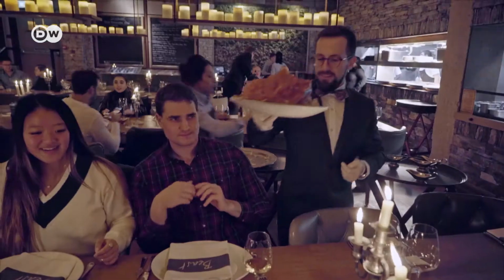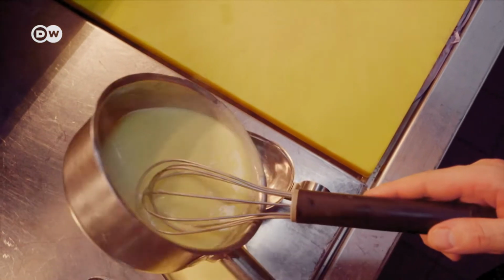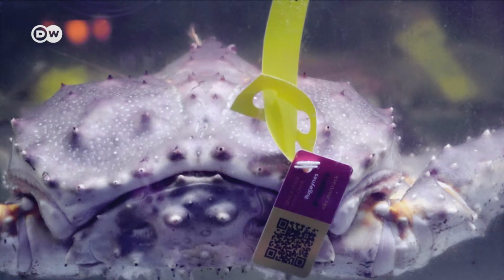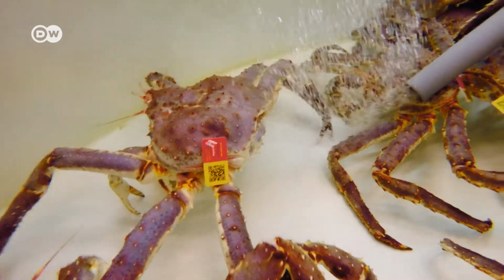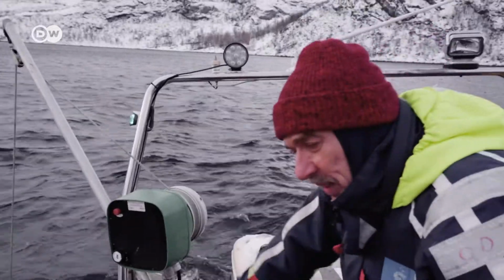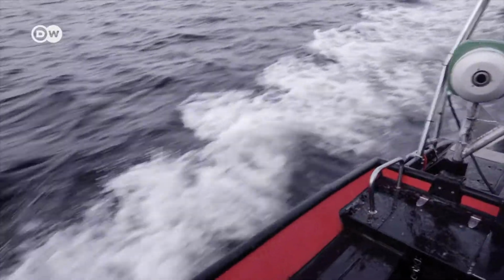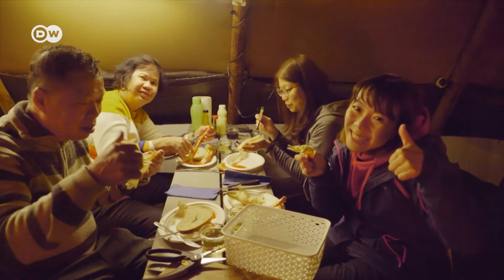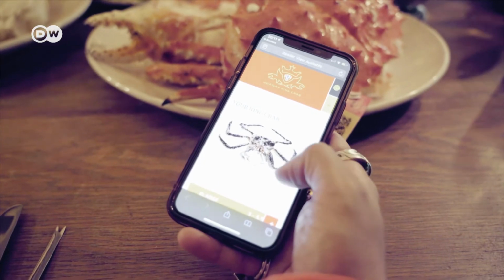King Crab: Big, Red, Delicious, And Expensive | Where Does This Delicacy Come From? | DW Food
Big, red, delicious, and expensive: the King Crab is one of the most exquisite seafoods there is. Caught off the coasts of northern Norway, each one is tagged with a QR code that can be used to trace where they were caught, and by whom.
With their spiky red hoods, spiny legs, and thick pincers that look like they could easily take off a finger, the King Crab’s appearance is pretty threatening. If you don’t let that deter you though, a culinary treat awaits.

DW Food brings you the perfect blend of culinary trends, easy DIY recipes, exciting food secrets & a look behind the scenes of Europe’s culinary culture.